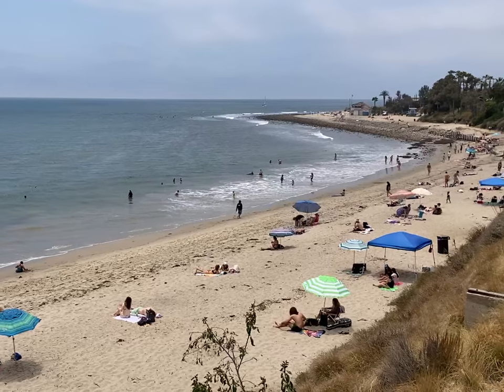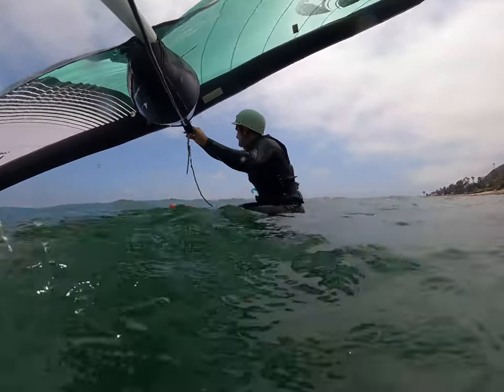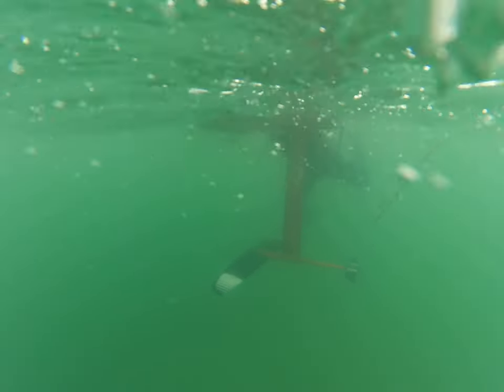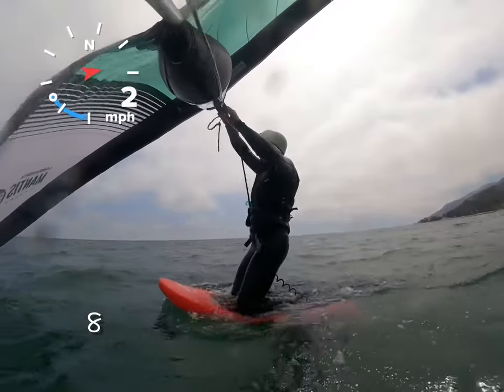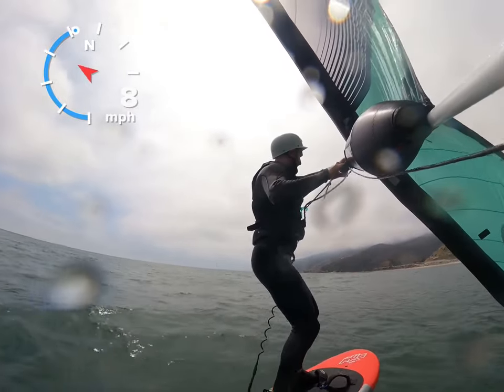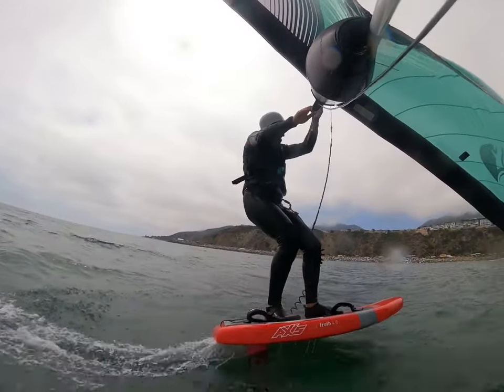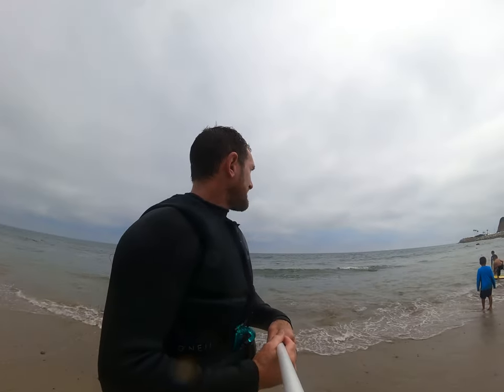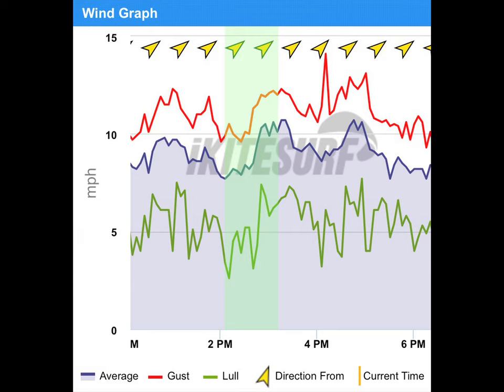Light wind test - AXIS Pump and Glide 1150 - Wing Foil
Took the PNG 1150 out in really light winds to see if I could get on foil. Winds were around 7-12 mph. I weighed 194 pounds that day. Was riding AXIS Pump and Glide 1150, short Red fuse, 425 Progressive tail, 82 cm mast, 65 L AXIS Froth, Cabrinha Mantis 6.2 V1.